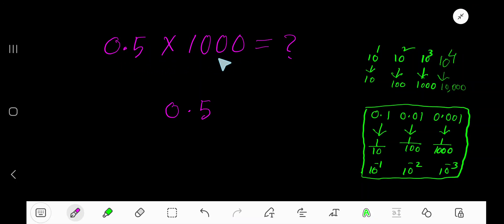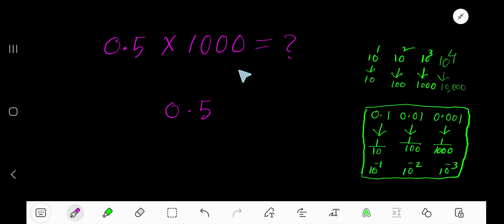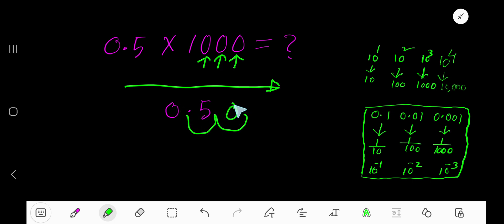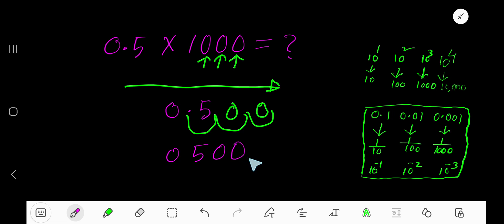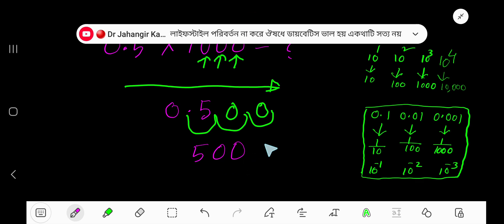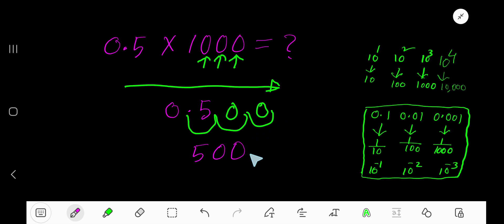0.5 × 1000 || Multiply 0.5 by 1000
0.5 × 1000 || Multiply 0.5  by 1000